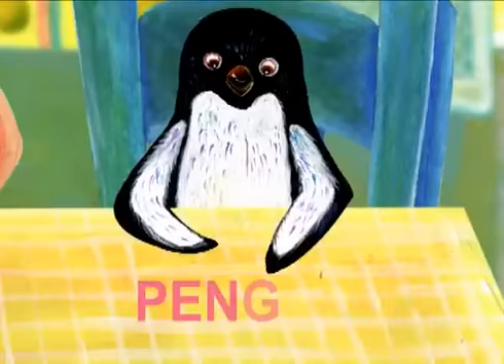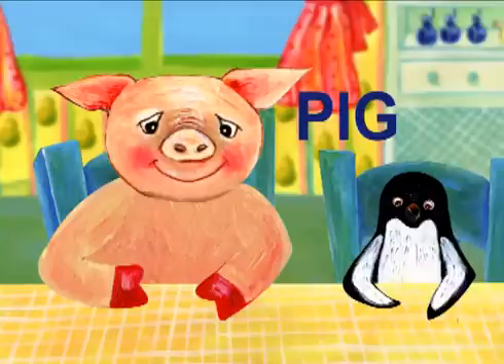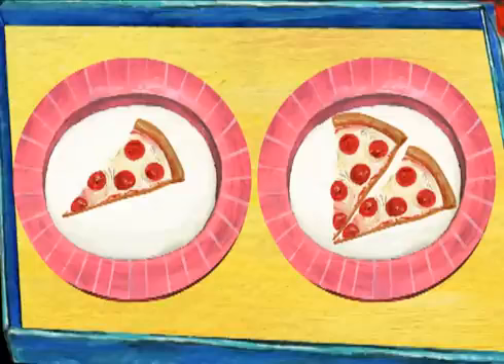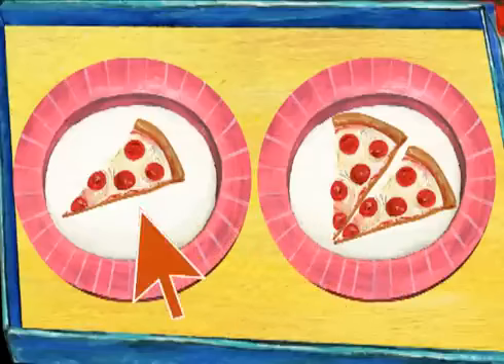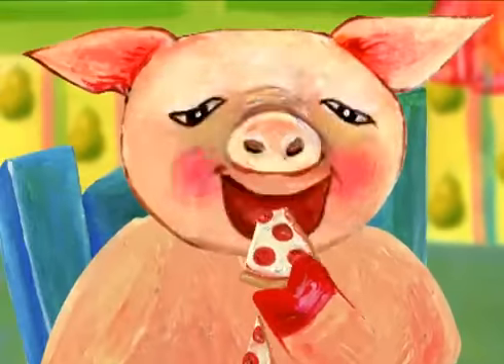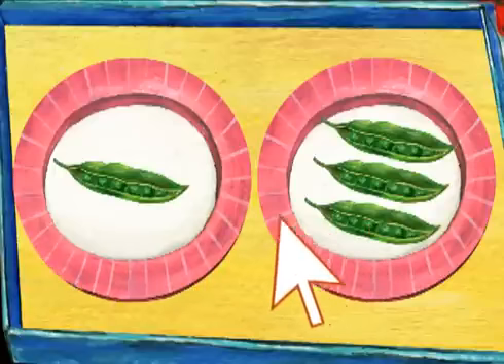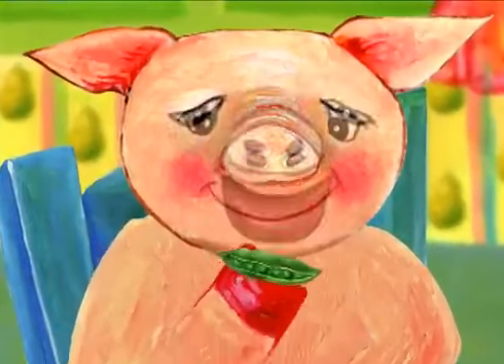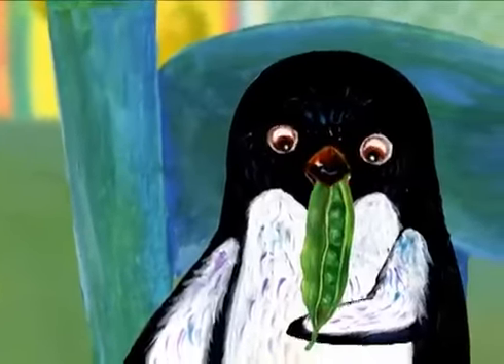Learn the ABCs P is for Penguin | Nursery Rhymes, Songs & Stories for Kids | Educational Videos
🌟 **Welcome to the Official CoComelon YouTube Channel!** 🌟

🎉 **Join the Ultimate Learning Adventure with CoComelon!** 🎉

Welcome to CoComelon, the #1 destination for fun, engaging, and educational content designed for preschoolers and toddlers. Our channel is packed with colorful, animated videos featuring your favorite nursery rhymes, original songs, and educational content that makes learning a joyous experience for kids all over the world.

At CoComelon, we believe that the best way to learn is through play, music, and imagination. That's why every video we create is thoughtfully designed to engage young minds and encourage them to explore the world around them. Whether it's learning the ABCs, counting numbers, understanding colors, or simply having fun with classic nursery rhymes, CoComelon offers a treasure trove of content that your little ones will love!

🚀 **Why Choose CoComelon?** 🚀

1. **Educational Content**: Our videos are designed to support early childhood education by introducing fundamental concepts in a fun and interactive way. From phonics to numbers, our content helps build the foundational skills your child needs to succeed.

2. **Fun Nursery Rhymes and Songs**: CoComelon is famous for its catchy and educational nursery rhymes that kids can't get enough of. Sing along with JJ, YoYo, TomTom, and all their friends as they bring your favorite songs to life with vibrant animations and joyful melodies.

3. **Original Songs and Stories**: In addition to classic nursery rhymes, CoComelon also creates original songs and stories that are both entertaining and educational. These original creations help kids understand important life lessons, social skills, and much more.

4. **Safe and Kid-Friendly**: CoComelon is a trusted platform for parents around the globe. Our content is 100% safe, kid-friendly, and appropriate for all ages, ensuring that your child is in a positive and enriching environment while watching our videos.

5. **Diverse Learning Themes**: CoComelon's videos cover a wide range of educational themes, including letters, numbers, shapes, colors, animals, and daily routines. Each theme is presented in a way that is easy for children to understand and retain.

6. **Interactive and Engaging**: Our videos are designed to be interactive, encouraging kids to participate by singing along, clapping, dancing, and engaging with the characters on the screen. This interactive approach keeps children entertained while reinforcing the educational content.

7. **Global Reach**: CoComelon is beloved by families around the world. Our content is available in multiple languages, making it accessible to children everywhere. Whether you're in the United States, the United Kingdom, India, or anywhere else, CoComelon is here to bring smiles to your child's face.

🎵 **Sing, Dance, and Learn with CoComelon!** 🎵

CoComelon is more than just a YouTube channel—it's a place where kids can explore, learn, and grow. Our videos are filled with vibrant colors, joyful music, and lovable characters who teach valuable lessons in a way that's easy for children to grasp. Whether it's learning to share, understanding emotions, or mastering potty training, CoComelon covers it all in a way that's both fun and educational.

Our beloved characters—JJ, YoYo, TomTom, Cody, Nina, Cece, and the entire CoComelon family—lead your child on exciting adventures that make learning an enjoyable part of their daily routine. Each character brings something special to the table, whether it's JJ's curiosity, YoYo's creativity, or TomTom's enthusiasm. Together, they make learning a joyful and rewarding experience.

- **Nursery Rhymes**: Timeless classics like "Twinkle Twinkle Little Star," "Wheels on the Bus," "Baa Baa Black Sheep," "Old MacDonald Had a Farm," and "Itsy Bitsy Spider" are brought to life with CoComelon's signature animation style and catchy tunes. These rhymes not only entertain but also help children develop language skills, memory, and rhythm.

- **Educational Songs**: Songs that teach numbers, letters, colors, shapes, and other basic concepts are an integral part of our content. Through repetition and fun visuals, kids quickly learn and remember these important building blocks.

- **Daily Routines**:

- **Holiday and Seasonal Specials**:

- **Original Stories and Adventures**:

🎈 **Join the CoComelon Community!** 🎈